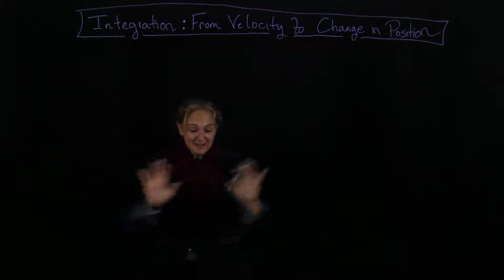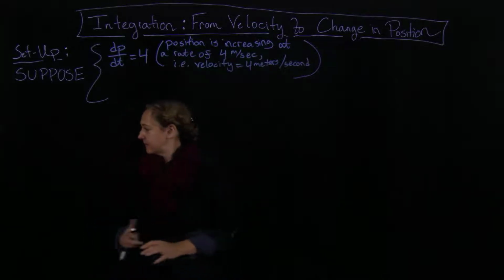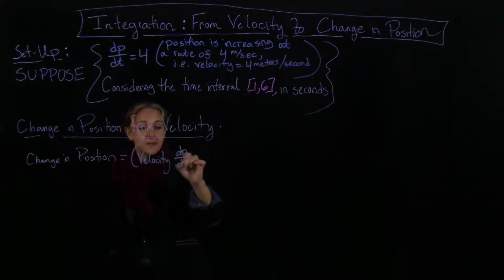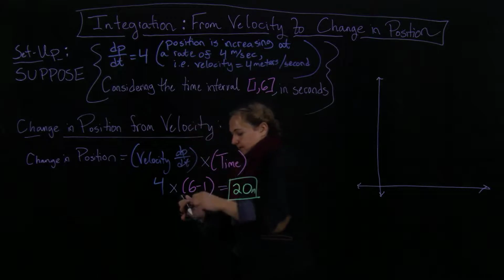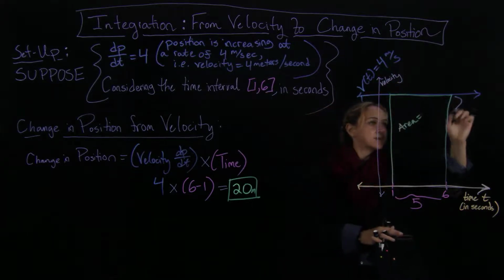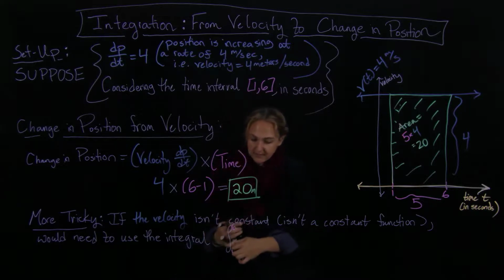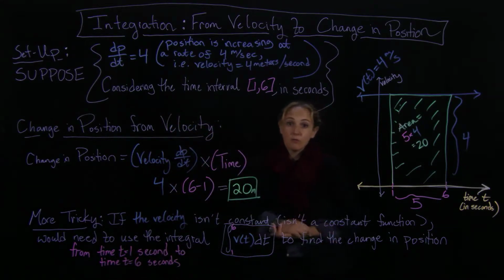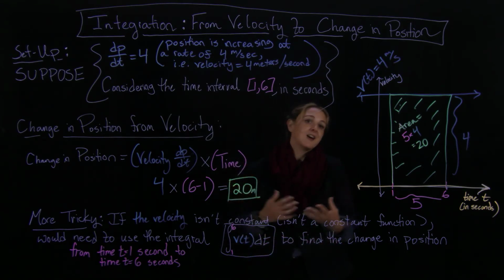Integration: From Velocity to Change in Position